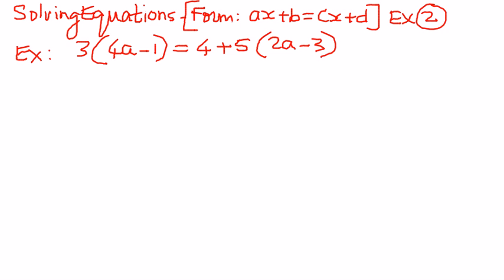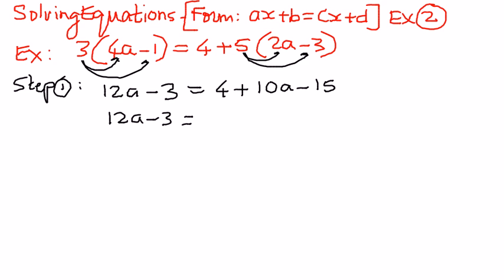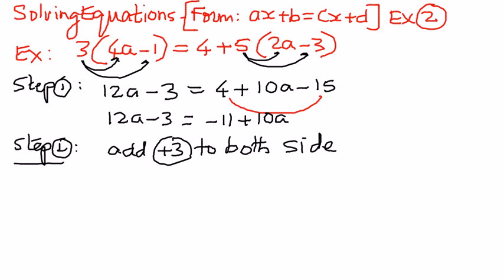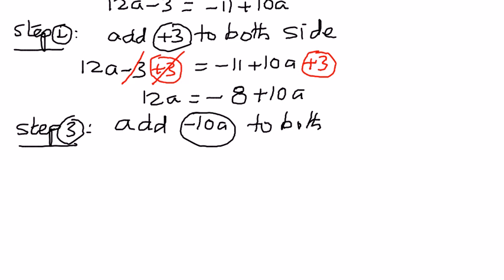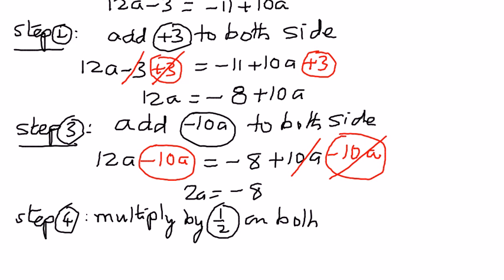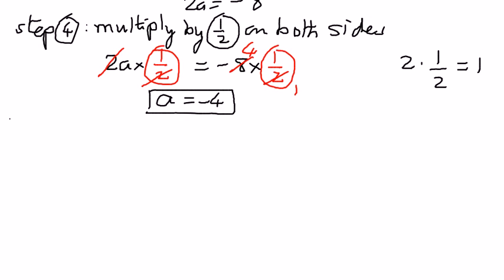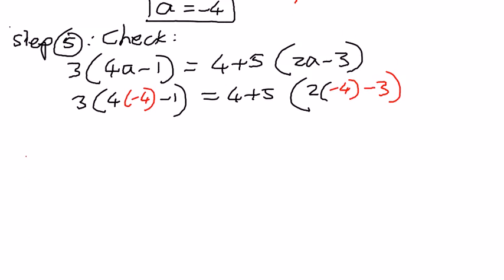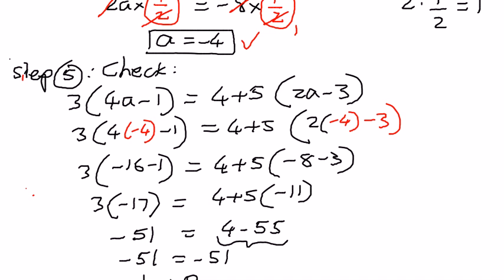Solving Equations -- Form ax+b=cx+d Example 2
In this presentation we shall see how to solve linear equations of the form ax+b=cx+d using the addition and multiplication properties.